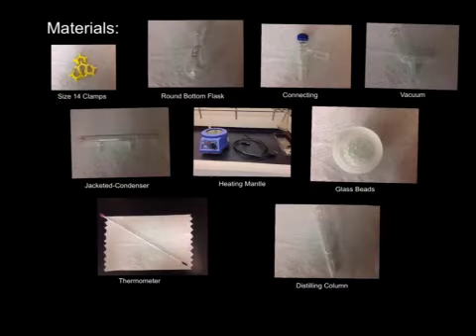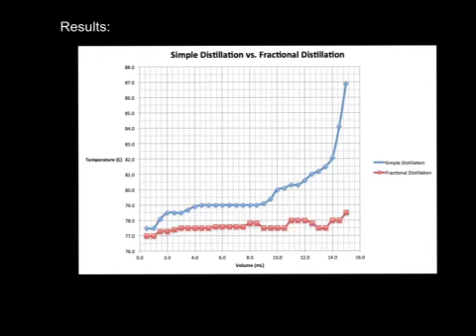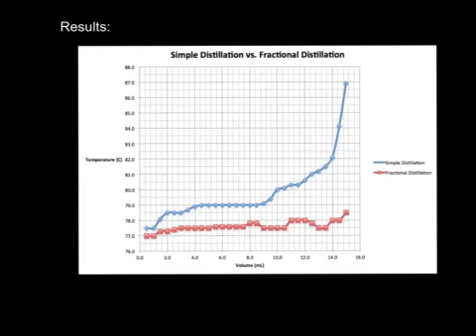Organic Chemistry Lab: Simple & Fractional Distillation